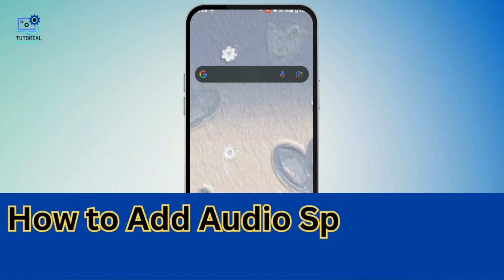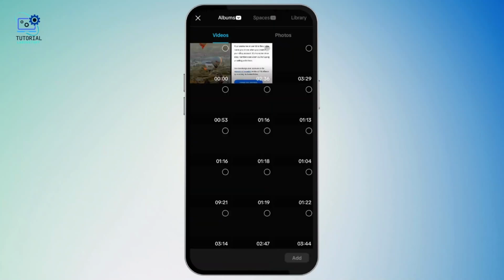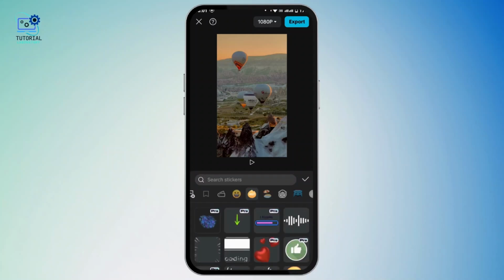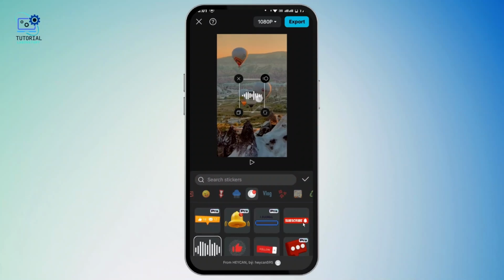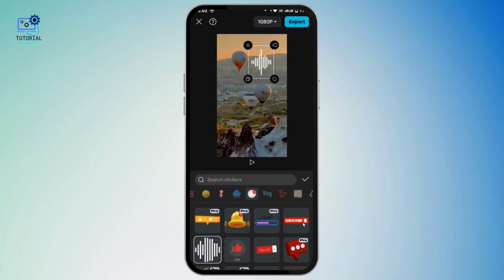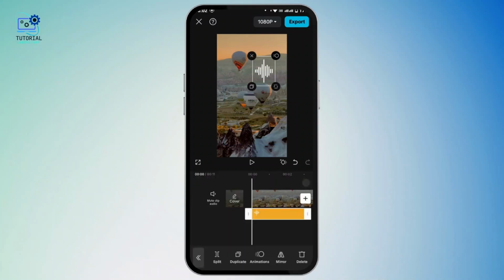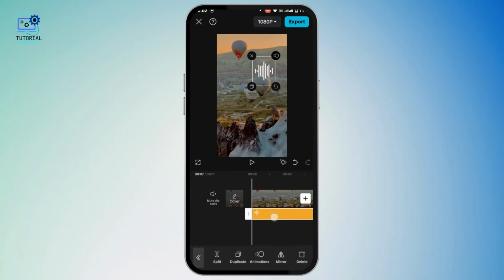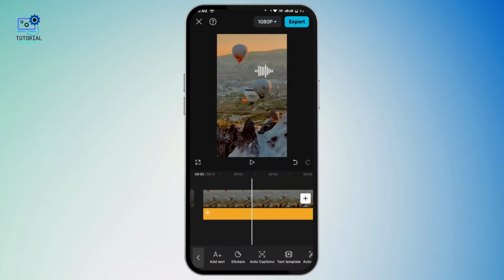How to Add Audio Spectrum in Capcut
Learn how to add an audio spectrum in CapCut with this step-by-step guide! In this video, we'll walk you through the process of importing your video, accessing the sticker menu, and adding and customizing an audio spectrum. Perfect for enhancing your video projects and making them more dynamic. Follow along with these simple instructions to make your videos stand out with a professional audio spectrum effect.

Chapters
00:00 - Introduction
Learn how to add an audio spectrum in CapCut.

00:05 - Launch CapCut
Open the CapCut app on your mobile device.

00:10 - Create New Project
Tap on "New Project" and import your video.

00:20 - Access Sticker Menu
Swipe the menu bar and select "Sticker."

00:30 - Find Audio Spectrum
Navigate to the "Spare" icon and select the spectrum option.

00:40 - Add and Position Spectrum
Drag and place the spectrum on your video as desired.

00:50 - Resize and Rotate Spectrum
Adjust the size and rotate the spectrum using touch gestures.

01:00 - Adjust Timing
Align the spectrum with the video timeline for synchronization.

01:10 - Add Multiple Spectrums
Repeat the steps to add additional spectrums if needed.

01:20 - Conclusion